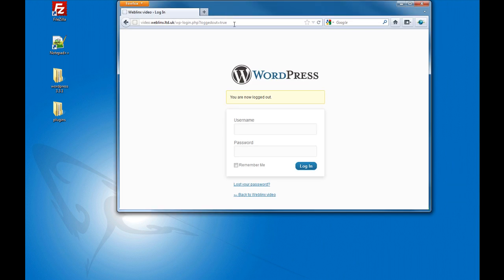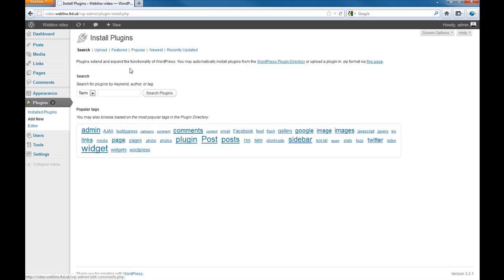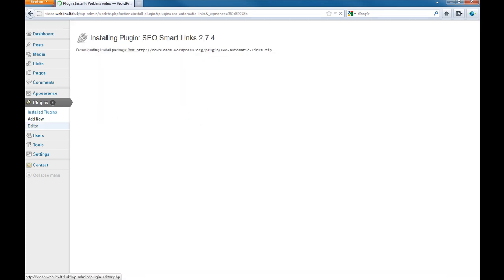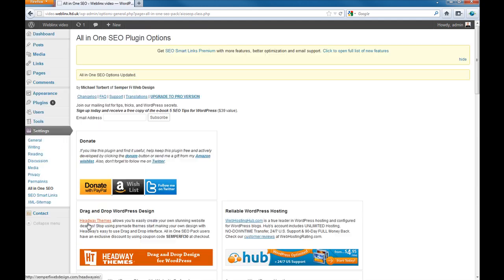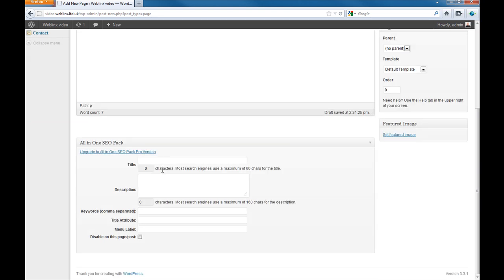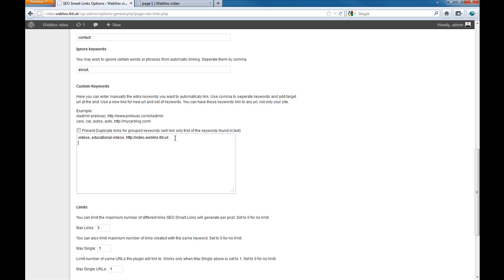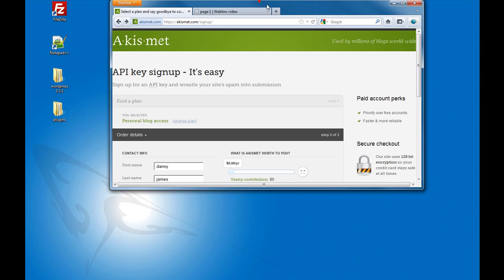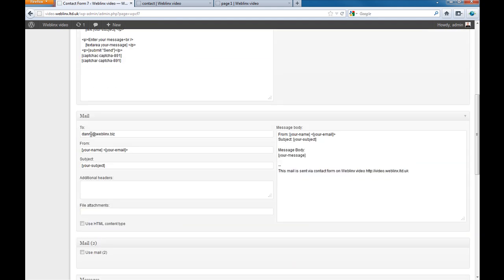Top 5 Wordpress Plugins and How to Use Them - Weblinx Limited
- In this video, Danny James runs through his top 5 Wordpress plugins and how they can be used to optimise and run a better Wordpress website.

Contact us today on 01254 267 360 to get a free SEO quote or visit our office, located at Weblinx Ltd, Blackburn Technology Management Centre, Challenge Way, Blackburn, Lancashire, BB1 5QB.